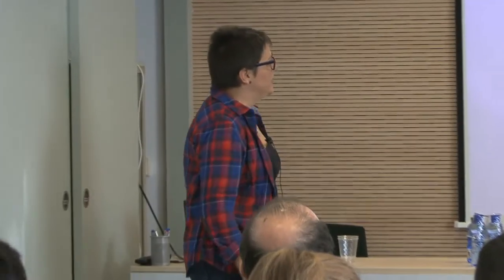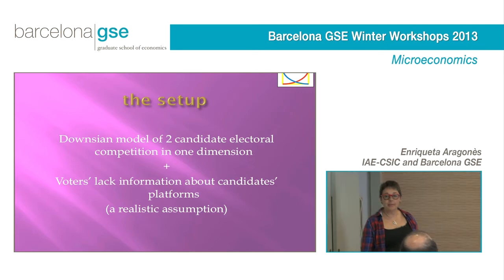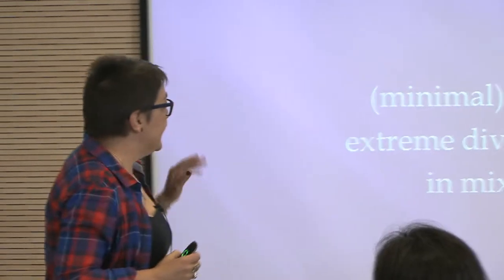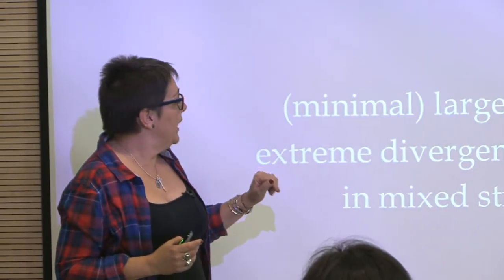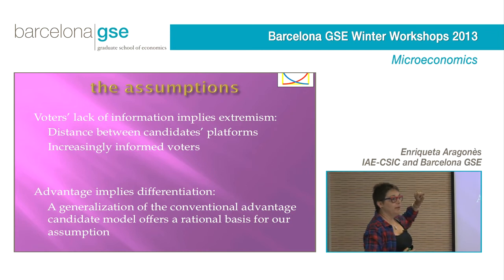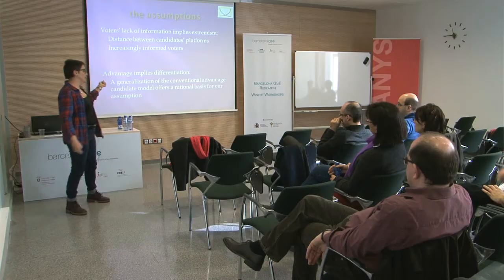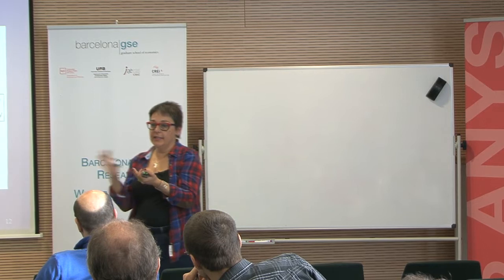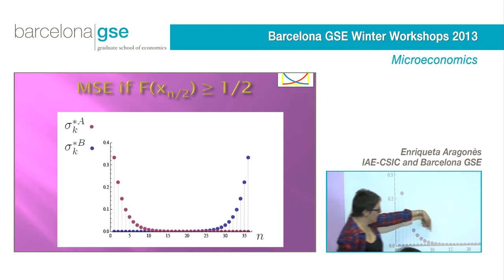Imperfectly Informed Voters and Strategic Extremism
Enriqueta Aragonès
Institute for Economic Analysis (CSIC) and Barcelona Graduate School of Economics

Barcelona GSE Winter Workshop on Microeconomics

See full list of papers and presenters from this event, plus photos and highlights